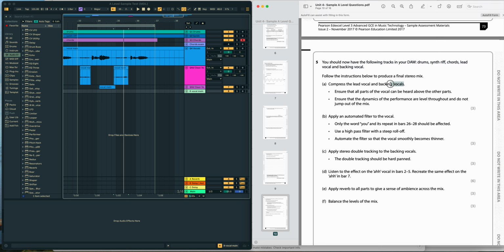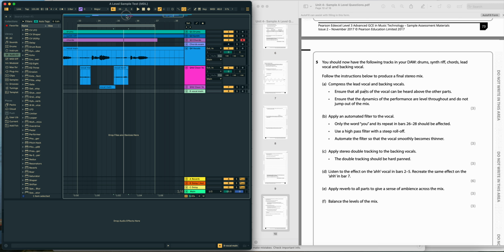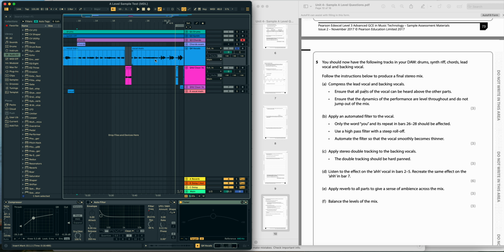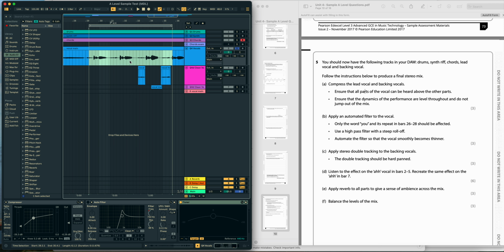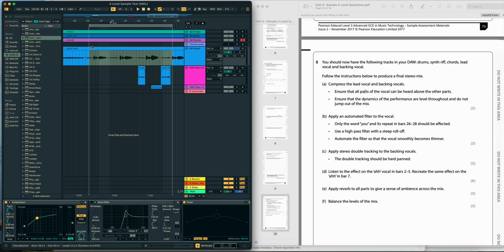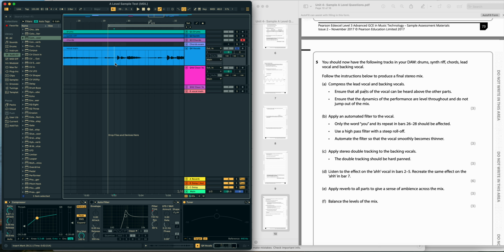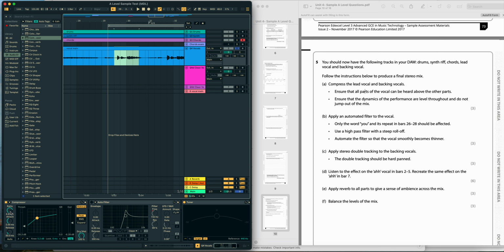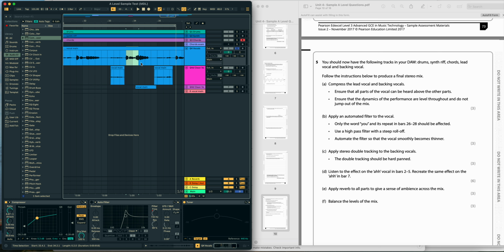A Level Exam Practice Q5a Compression (Vocals)